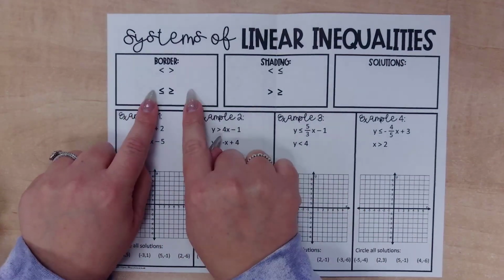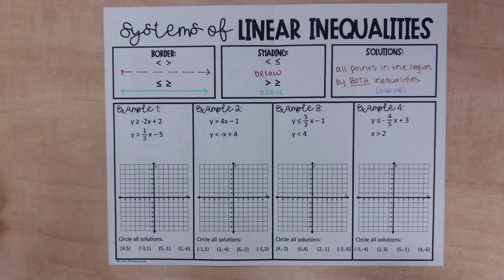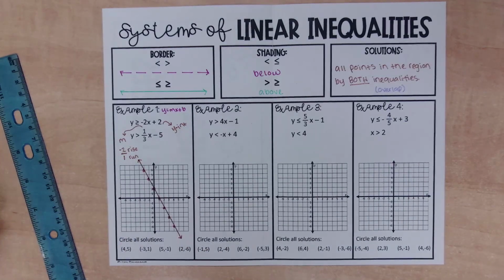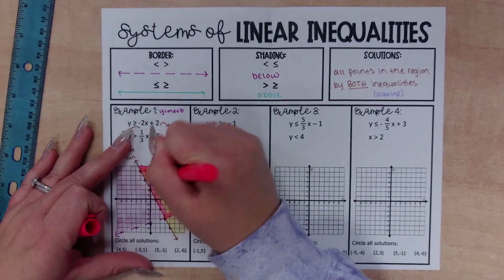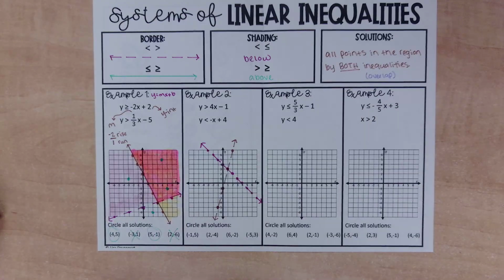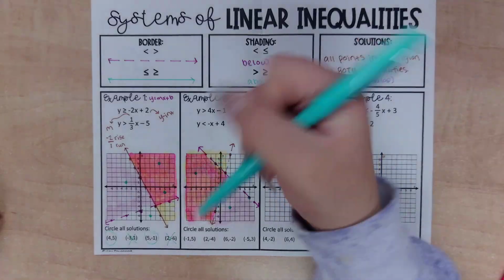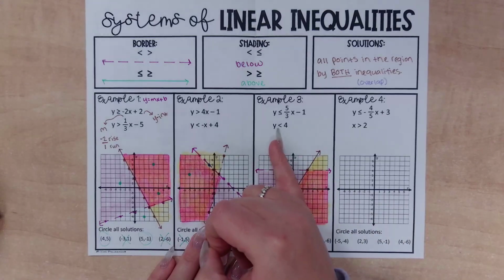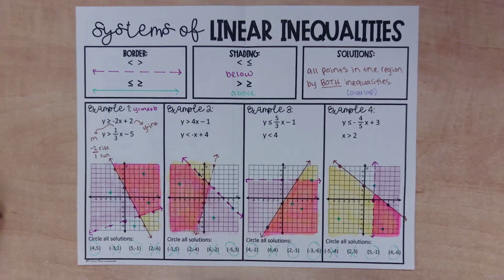Solving Systems of Linear Inequalities | Math with Mrs. B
In this lesson, we’re learning how to graph and solve systems of linear inequalities! 📈✏️

You’ll learn how to:
✅ Write inequalities in slope-intercept form
✅ Graph boundary lines and shade solution regions
✅ Find where the shaded areas overlap — the solution to the system
✅ Interpret what the solution means in real-world contexts

We’ll also practice how to check your answers and understand what the graphs tell us about possible solutions.

This video is perfect for 8th grade and Algebra 1 students who are extending what they know about linear equations into inequalities.

📘 Part of our Systems of Equations & Inequalities Series